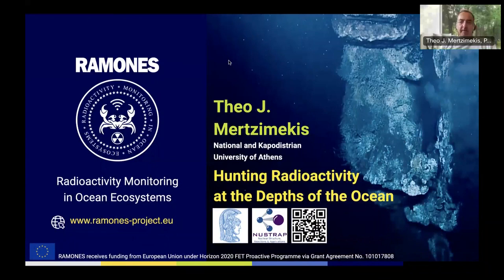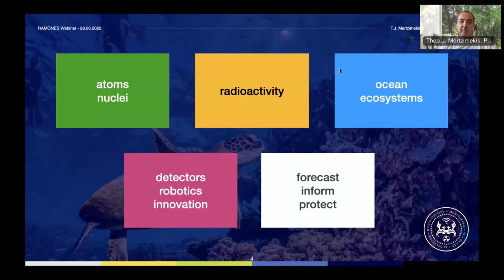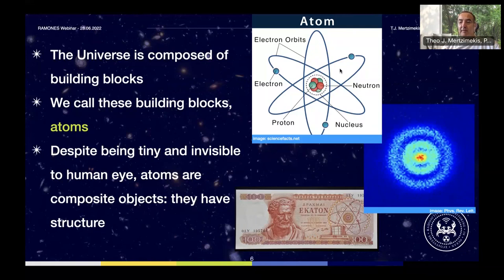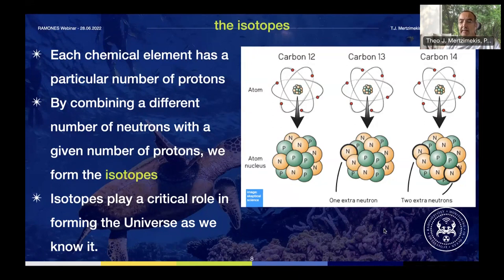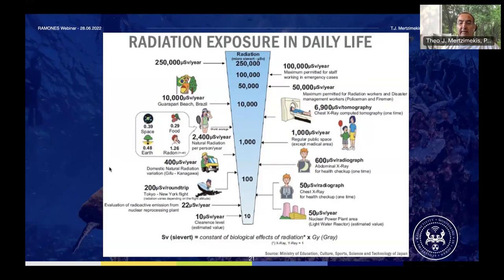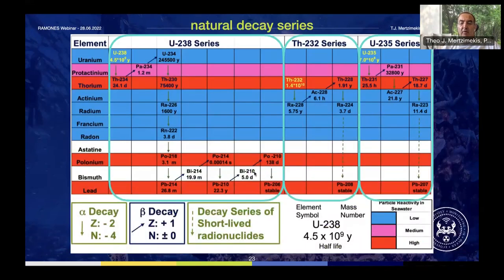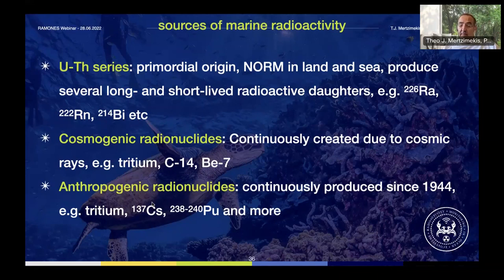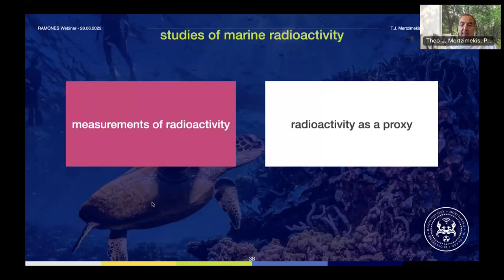1st RAMONES Webinar - Hunting radioactivity in the depths of the oceans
The first RAMONES webinar delivered by Theo J. Mertzimekis on 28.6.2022